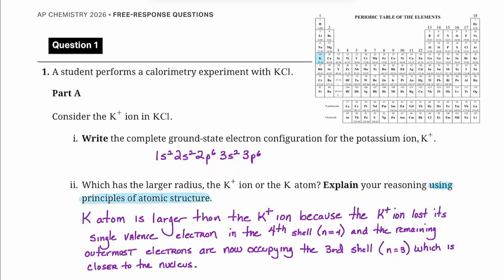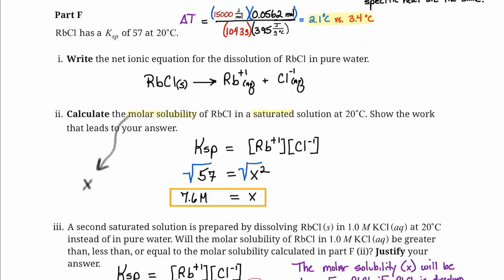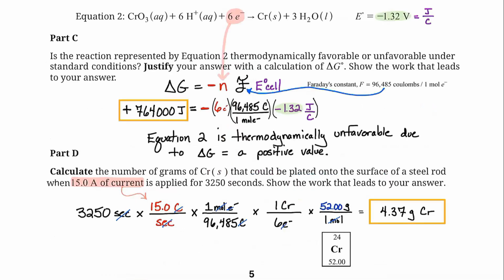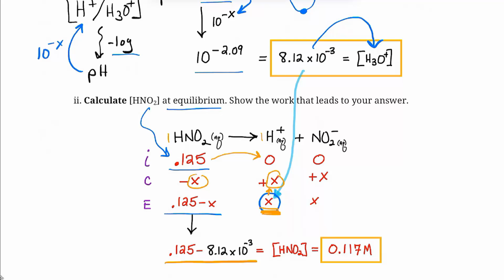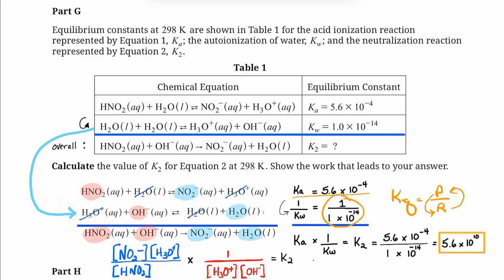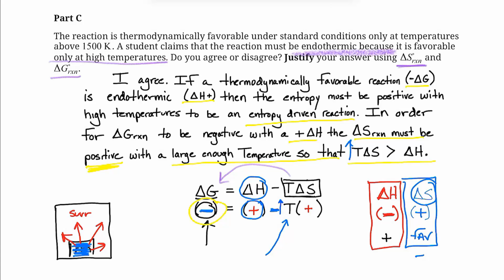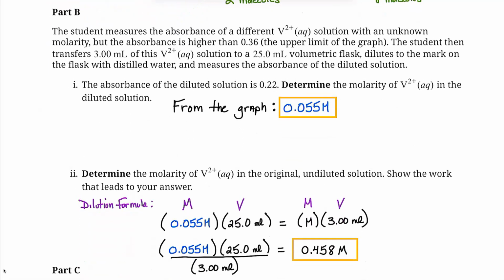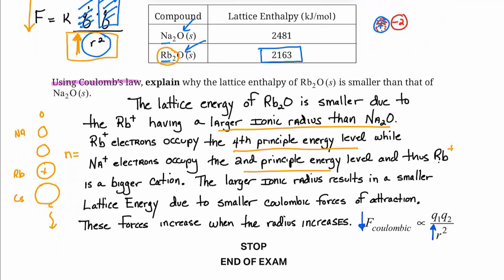2026 AP Chemistry FRQ Answers | Complete Exam Walkthrough (Questions 1–7)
Looking for the 2026 AP Chemistry FRQ Answers? To view a particular question click on the timestamps below:

This video provides an extensive step-by-step walkthrough of the 2026 AP Chemistry Free Response Questions (FRQ) all in one video!. Mr. Grodski a 30 plus year veteran chemistry teacher breaks down every part of each question- from 1a through 7C-explaining the conceptual reasoning, necessary calculations, and the specific strategies used to earn maximum points. The instructor explains NOT just the final answer, but the "why" behind it, focusing on the how to approach equilibrium, thermodynamics, acid-base chemistry, stoichiometry, redox, and kinetics problems. The video is structured chronologically, making it easy to navigate to the specific question you need help with using the provided timestamps.

Question 1A(i):       0:49
Question 1A(ii):      2:18
Question 1B:           5:17
Question 1C(i):       8:12
Question 1C(ii):    13:54
Question 1D:         15:48
Question 1E:         18:58
Question 1F(i):      25:32
Question 1F(ii):     26:27
Question 1F(iii):    28:54

Question 2A(i):       34:20
Question 2A(ii):      41:40
Question 2B(i)        47:17
Question 2B(ii)       50:49
Question 2C:           53:36
Question 2D:           56:08
Question 2E:         1:01:55
Question 2F:         1:07:29
Question 2G:        1:12:59

Question 3A:        1:15:57
Question 3B(i):     1:18:43
Question 3B(ii):    1:20:56
Question 3C(i):     1:25:56
Question 3C(ii):    1:28:58
Question 3D:         1:33:28
Question 3E:         1:37:03
Question 3F:         1:42:21
Question 3G:         1:48:16
Question 3H:         1:54:29

Question 4A:         1:59:17
Question 4B:         2:04:13
Question 4C:         2:10:59

Question 5A:         2:20:04
Question 5B:         2:24:53
Question 5C(i):     2:32:20
Question 5C(ii):    2:35:51

Question 6A:         2:38:58
Question 6B(i):     2:47:19
Question 6B(II):    2:50:52
Question 6C:        2:53:58

Question 7A:        2:57:20
Question 7B:        3:01:45
Question 7C:        3:09:45

Topics covered in this 2026 AP Chemistry FRQ review include:

Thermodynamics and enthalpy calculations
Calorimetry and heat transfer
Atomic structure and electron configuration
Ionic radius and periodic trends
Intermolecular forces (IMFs)
London dispersion forces vs dipole-dipole forces
Equilibrium and ICE tables
Weak acids and pH calculations
H₃O⁺ concentration and pKa concepts
Acid-base chemistry
Spectrophotometry and Beer-Lambert Law
Dilution calculations and molarity
Formal charge and Lewis structures
Bonding and molecular geometry
Stoichiometry and limiting reactants
Enthalpy of formation (ΔHf°) problems
AP Chemistry FRQ strategy and scoring explanations

In this AP Chem exam review, you’ll learn:

✅ How to solve AP Chemistry FRQs step-by-step
✅ How to explain chemistry concepts the way AP graders want
✅ Common mistakes students make on AP Chem free-response questions
✅ How to approach equilibrium, thermodynamics, and IMF problems
✅ How to interpret AP Chemistry wording carefully
✅ How to organize calculations for maximum FRQ credit
✅ The reasoning behind correct answers — not just memorization

This video is especially helpful for students reviewing:

AP Chemistry Unit 1: Atomic Structure
Unit 2: Molecular & Ionic Compound Structure
Unit 3: Intermolecular Forces & Properties
Unit 4: Chemical Reactions
Unit 5: Kinetics
Unit 6: Thermodynamics
Unit 7: Equilibrium
Unit 8: Acids & Bases

Whether you're cramming before the AP exam, reviewing difficult AP Chemistry concepts, or trying to improve your FRQ writing skills, this walkthrough is designed to help you think through AP Chemistry questions like a top-scoring student.

📚 Perfect for:

AP Chem exam prep
Last-minute AP Chemistry review
Students aiming for a 4 or 5
Students struggling with FRQs and calculations

If this AP Chemistry FRQ review helped you:
💬 Comment the hardest AP Chem topic you want reviewed next